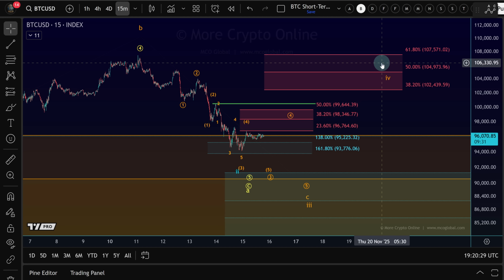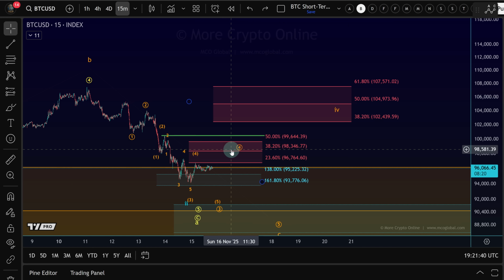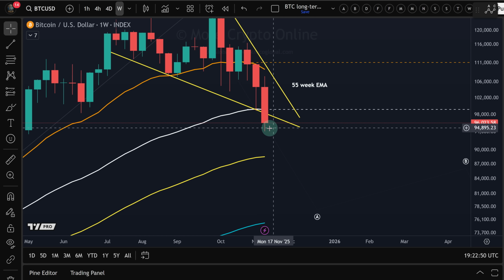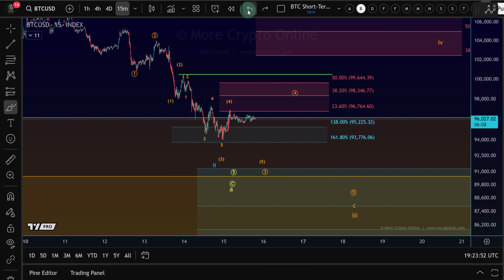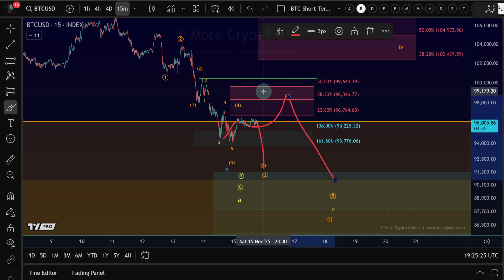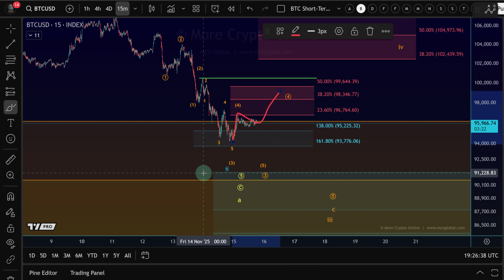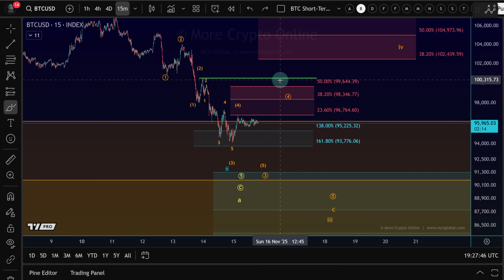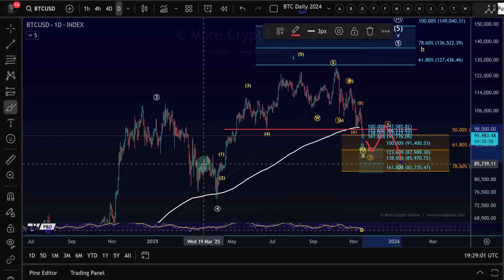Bitcoin Elliott Wave Update – A Major Decision Point Ahead for BTC